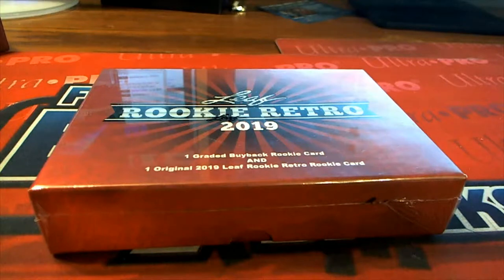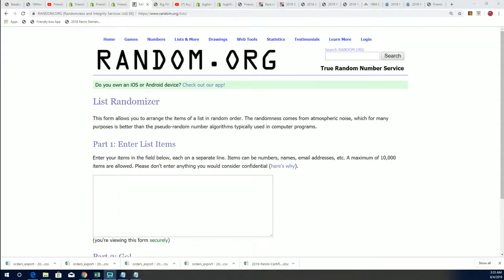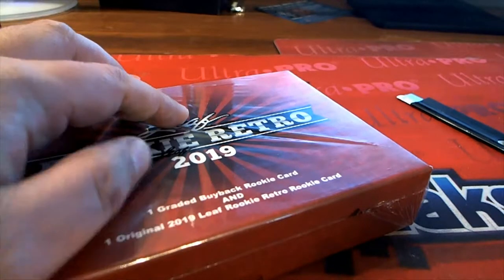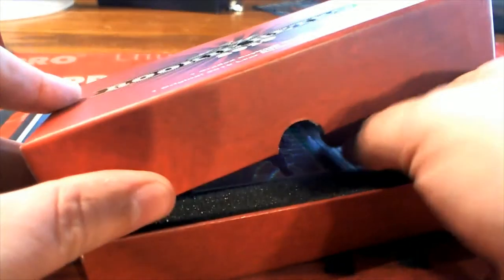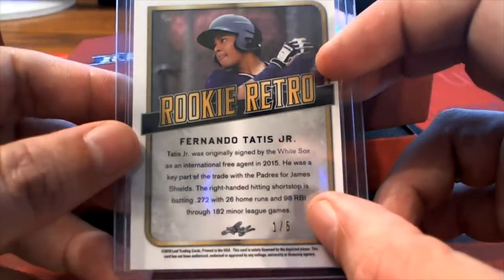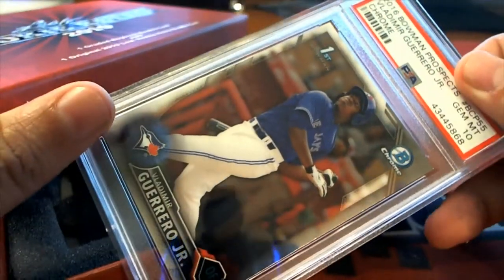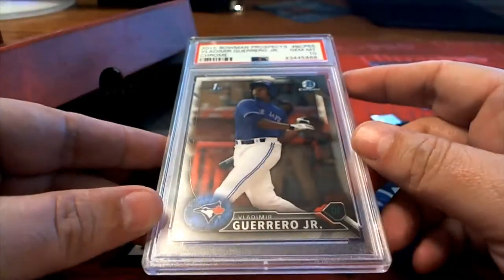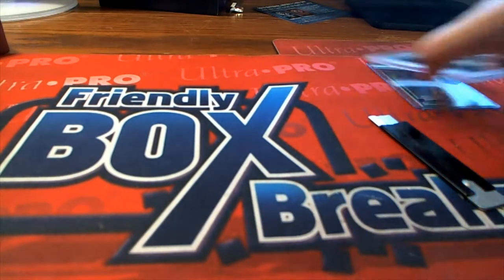2019 Leaf Rookie Retro ID 19ROOKRETRO605